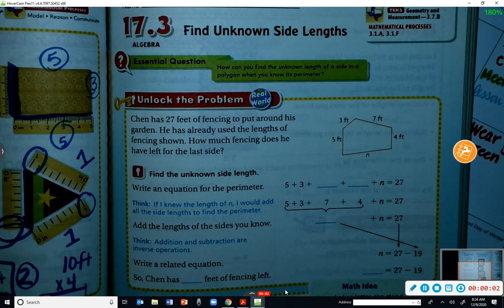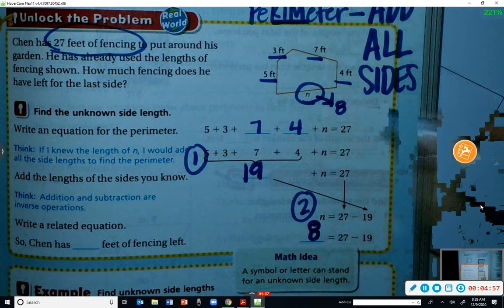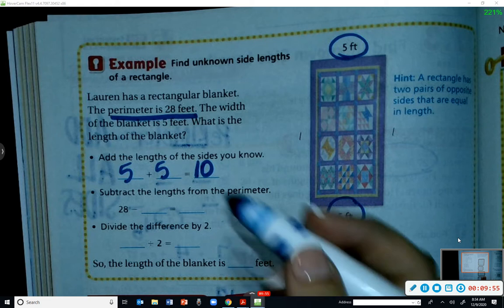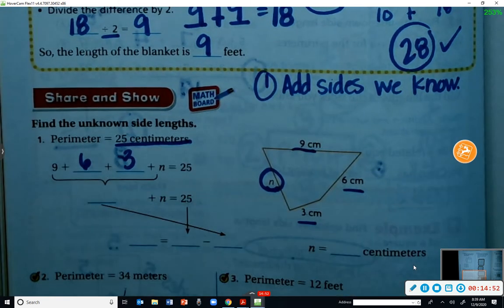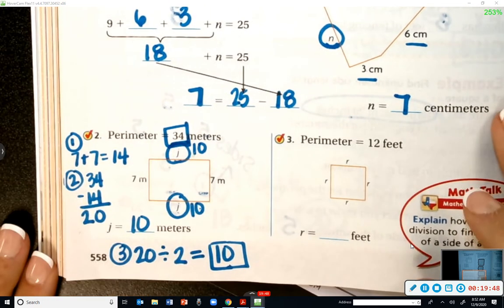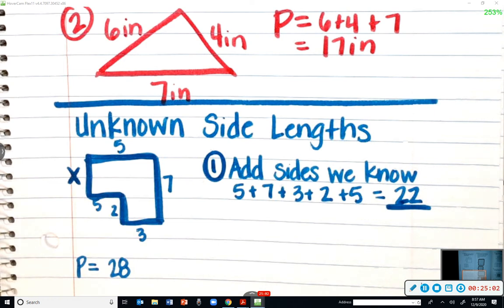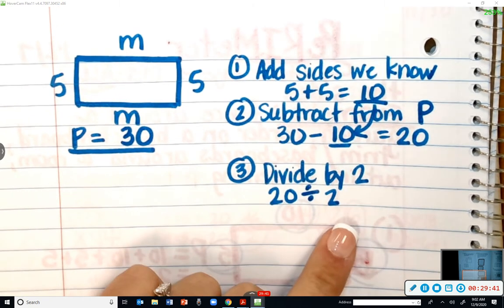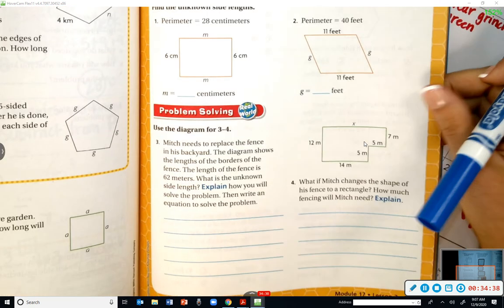Perimeter-Finding Unknown Side Lengths